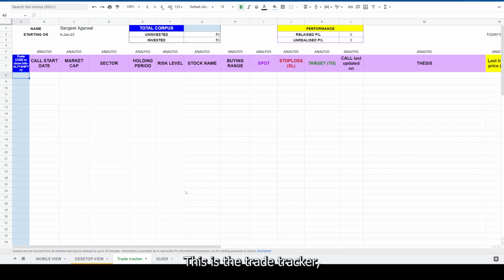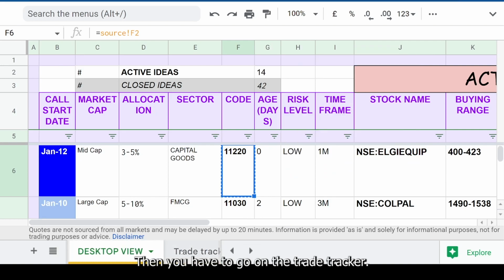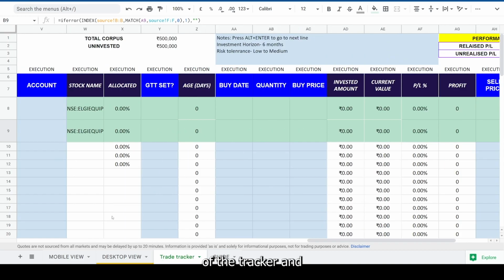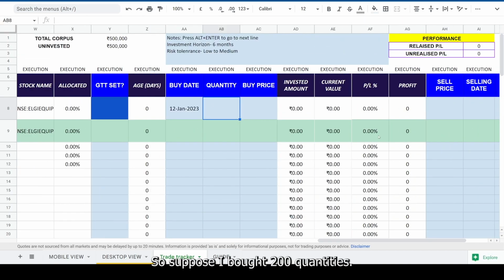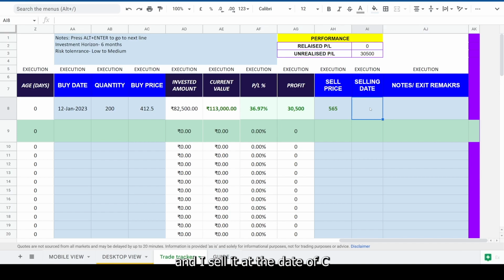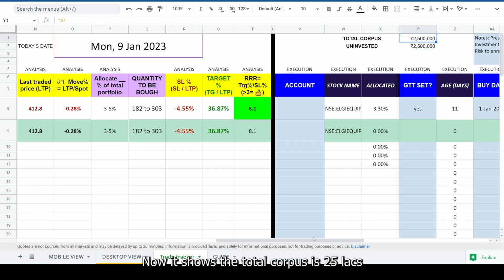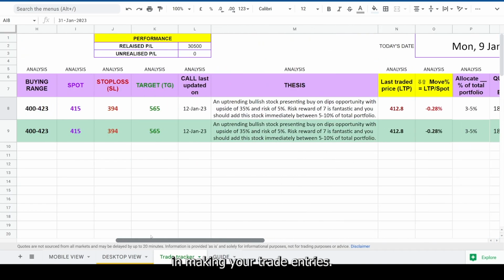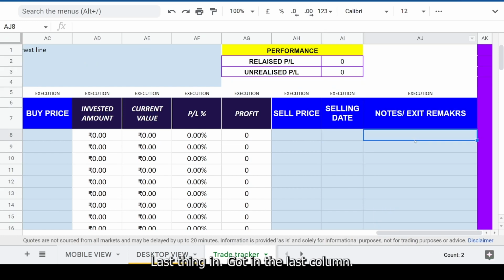How to use the trade tracker - ELITE AND EXCLUSIVE PLAN MEMBERS